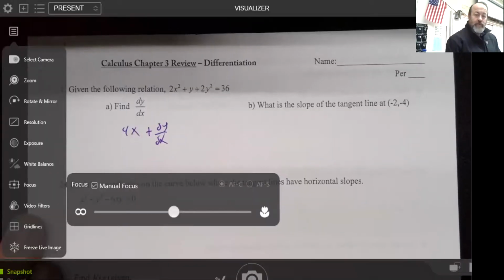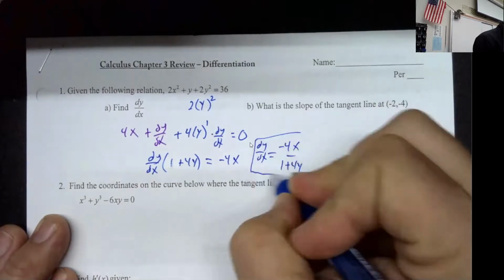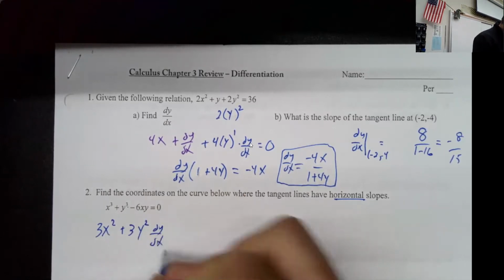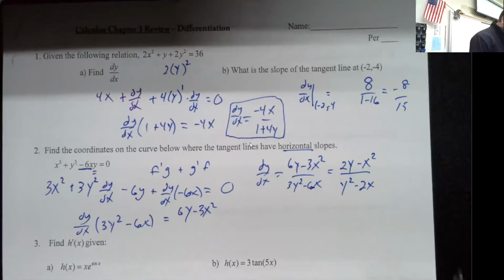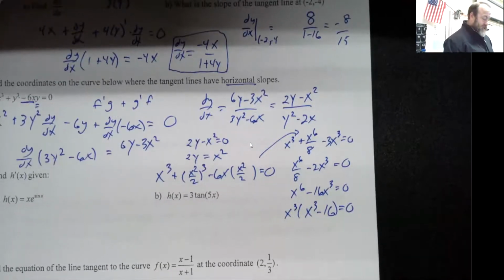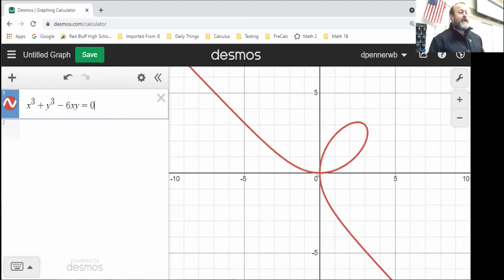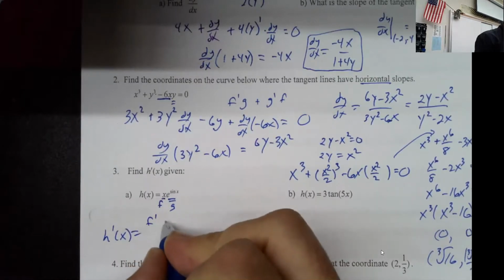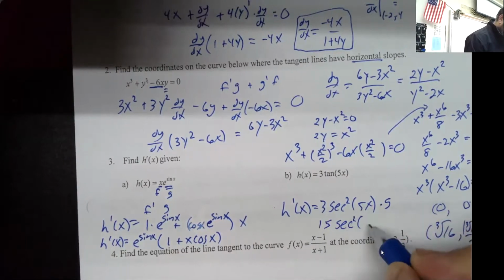Chapter 3b Review #1-3